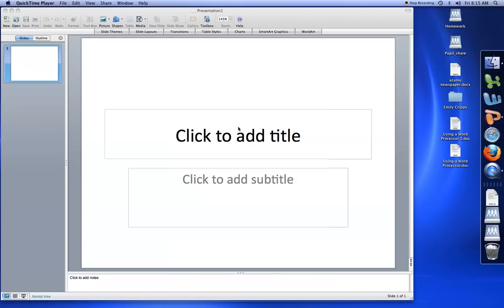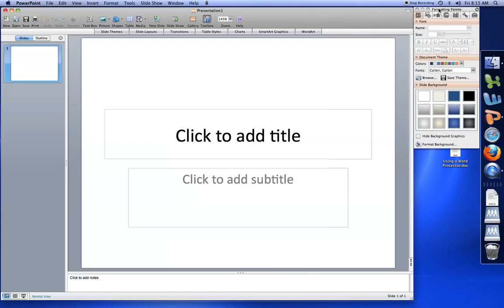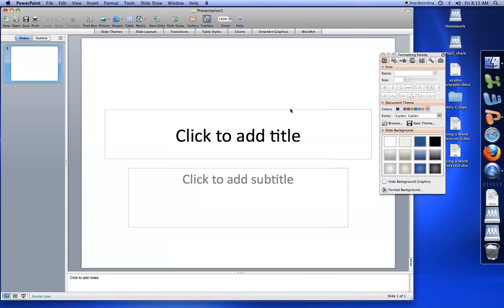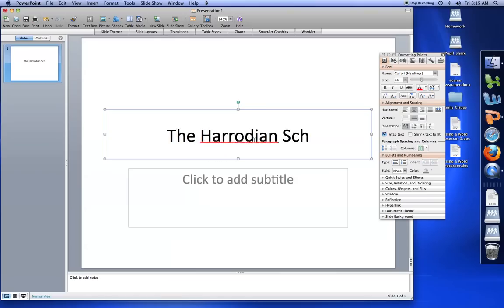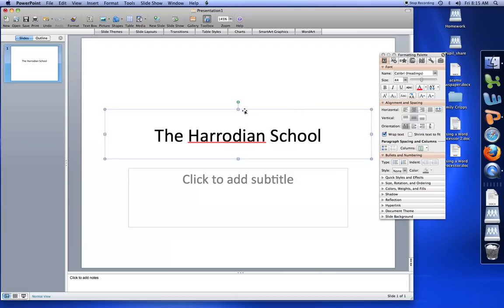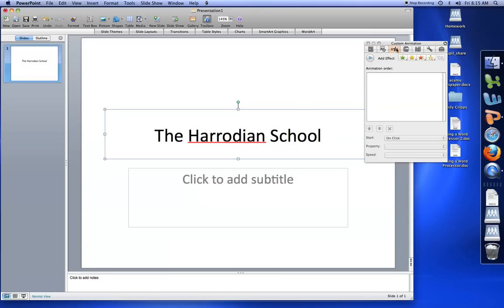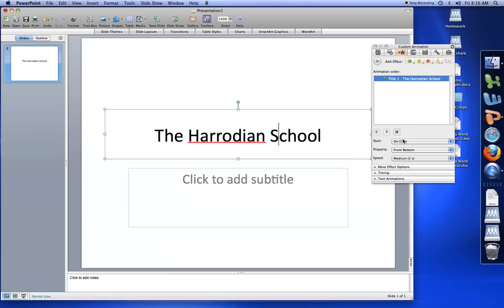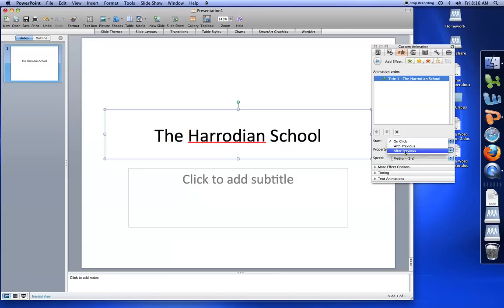PowerPoint Mac 2008 HOW TO animate text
PowerPoint Mac Animation